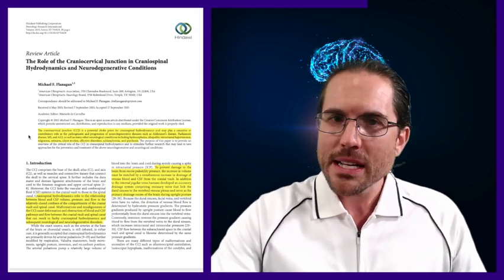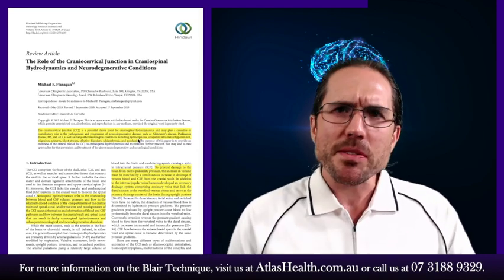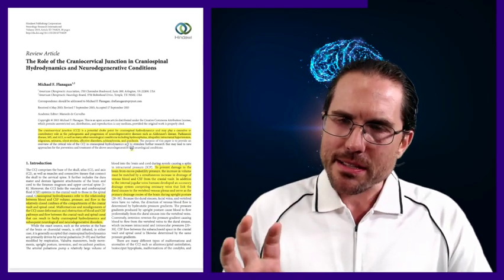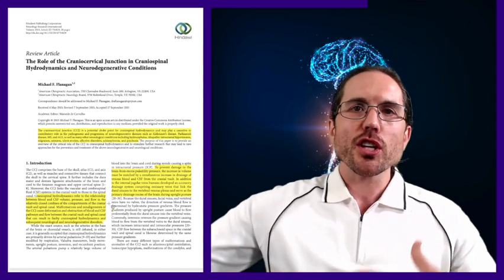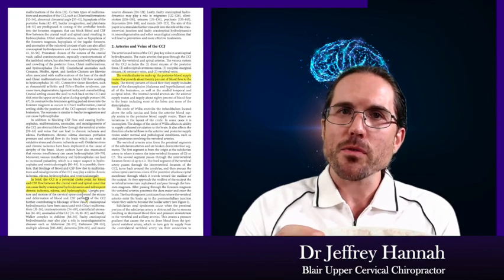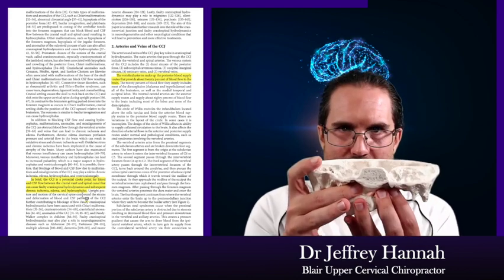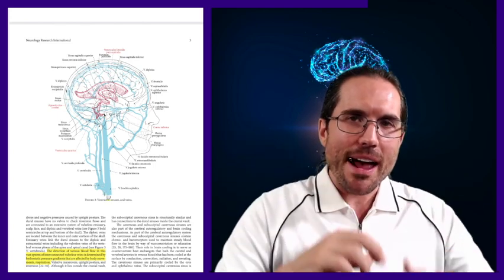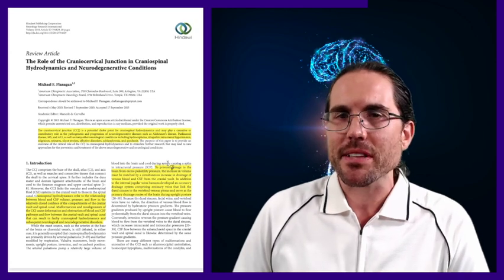Multiple Sclerosis, Parkinson's & Brain Health - Natural Treatment Brisbane - Look to the Neck.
by Dr Jeffrey Hannah
Blair Upper Cervical Chiropractor

The Role of the Craniocervical Junction in Craniospinal Hydrodynamics and Neurodegenerative Conditions
Michael Flanagan

"The craniocervical junction (CCJ) is a potential choke point for craniospinal hydrodynamics and may play a causative or contributory role in the pathogenesis and progression of neurodegenerative diseases such as Alzheimer’s disease, Parkinson’s disease, MS, and ALS, as well as many other neurological conditions including hydrocephalus, idiopathic intracranial hypertension, migraines, seizures, silent-strokes, affective disorders, schizophrenia, and psychosis.”

The atlas (C1) and axis vertebrae (C2) are essentially the gateway between the brain above and the body below. The normal alignment and motion of these vertebrae also have a profound impact on the circulation of blood and cerebrospinal fluid to, from and within the brain, especially in an upright posture.

In this article, Dr Flanagan lays out a hypothesis (that is being supported by additional clinical research!) how local ischemia, oedema and aberrant CSF accumulation can affect brain function and lead to the development of many neurodegenerative conditions including the list above.

Now, he does not go so far to say that a problem with the alignment of C1-C2 is the sole cause of these conditions, because that is simply not true. However, when it comes to theses types of conditions, a misalignment of the top vertebrae in the neck may play a very important role that goes beyond diet, exercise, detoxing, stress reduction, genetics and normal ageing. And if that is the case, the correction with a precise upper cervical adjustment may help to restore normal function so that people with these conditions may be able to live a better quality of life.

WHEN IS THE LAST TIME THAT YOU HAD A SPECIFIC LOOK AT THE ROLE THAT YOUR UPPER NECK COULD BE PLAYING?

Upper Cervical Care and the Blair Technique is a unique approach to chiropractic (developed in the USA and still rare here in Australia) that is a precise and personalised approach to healthcare that focuses on addressing the cause of disease naturally without drugs or surgery.

For more information about how the Blair Technique or upper cervical care may be able to help you, visit atlashealth.com.au or contact our office in North Lakes (north Brisbane) at 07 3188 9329.

Atlas Health Australia,
North Lakes, Brisbane